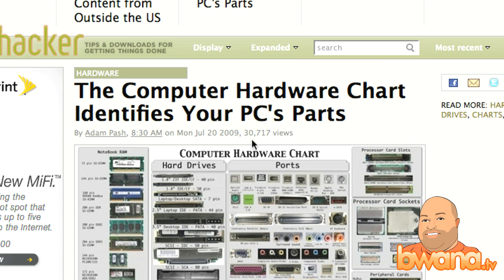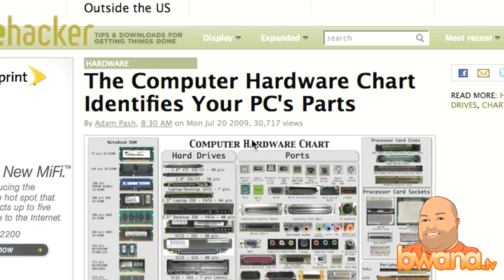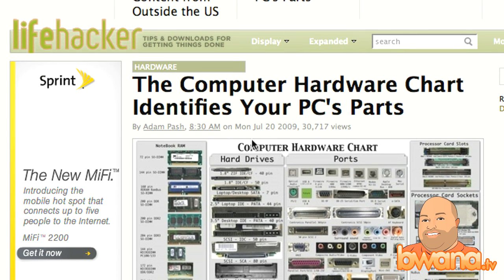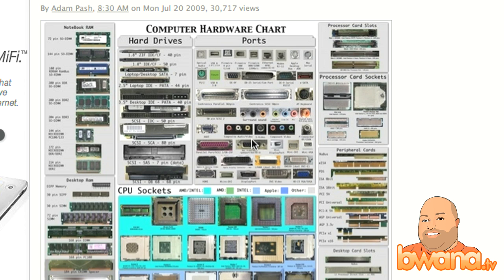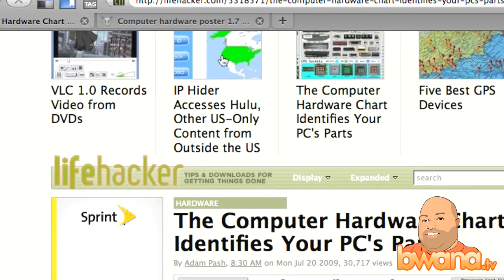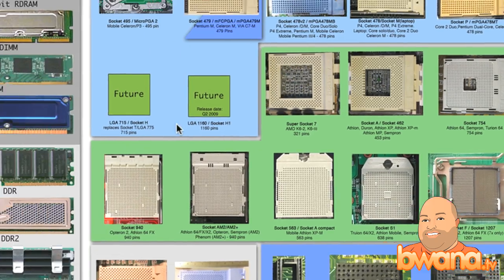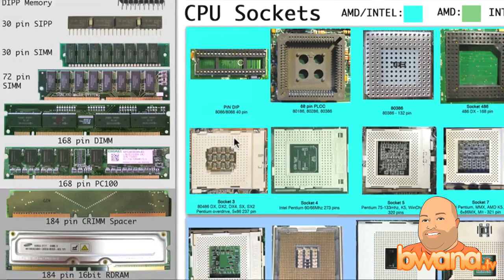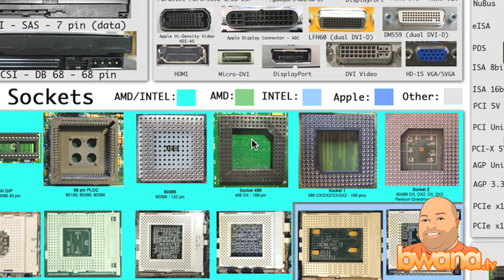Q&A: How To Tell If Your PC Has A SATA Port?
In this video, I answer a question from sabres421 who wants to know how to tell if your PC has a SATA port or not?  Thanks for the question sabres421.  Thankfully, Sonic840 of DeviantArt has created a great PC hardware reference chart which lists a ton of PC components If you're curious about any PC part (including SATA ports) you can most likely find it on this chart and compare it to what's inside your computer.  I recommend you use this chart to become familiar with your computer's internals.  Thanks for the question, sabres421